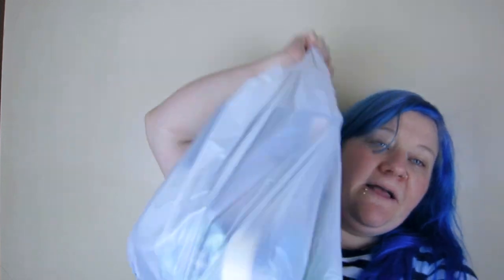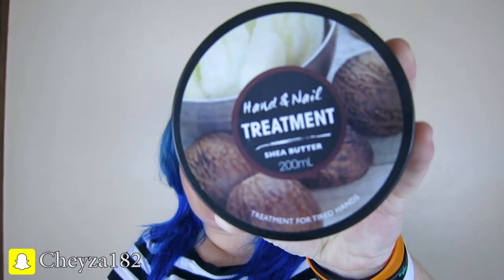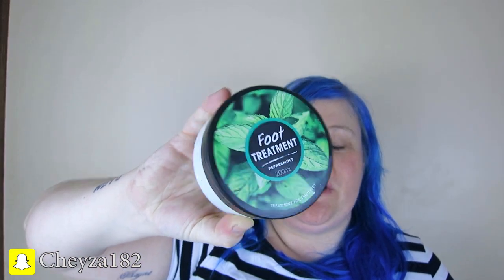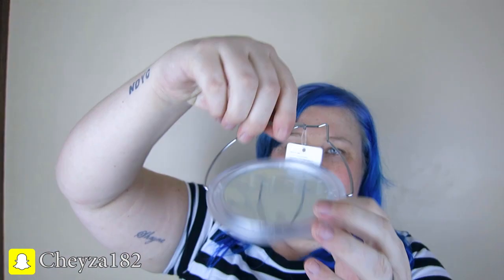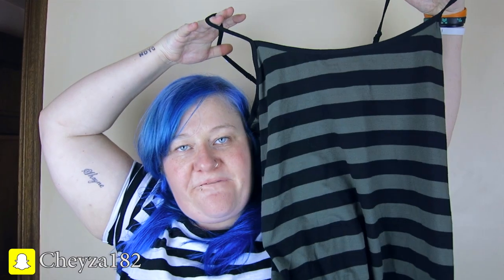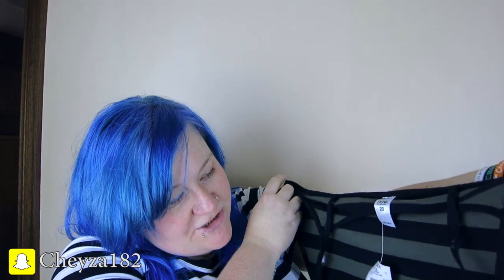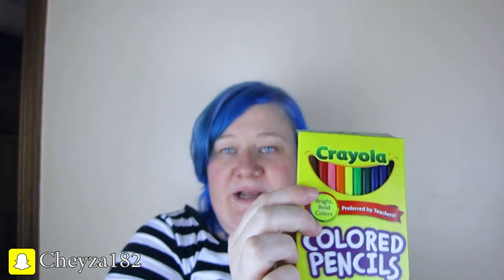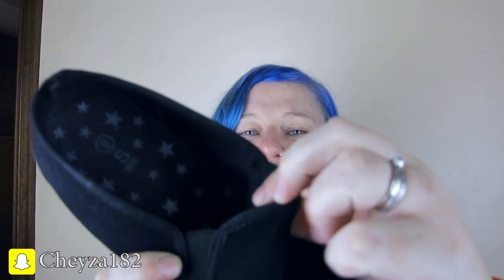Stuff wot I bought at KMart | CheyanneJane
KMart is pretty much the only place I shop. GO ME!

IF YOU ARE READING THIS, COMMENT "mmm creamy nice " RANDOMLY TO CONFUSE PEOPLE.